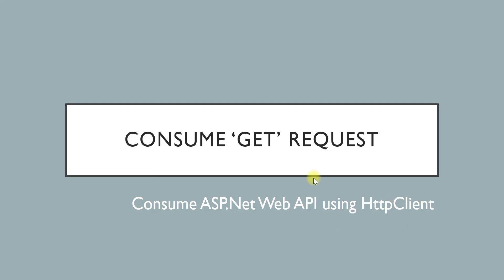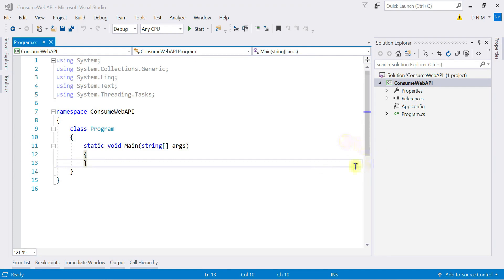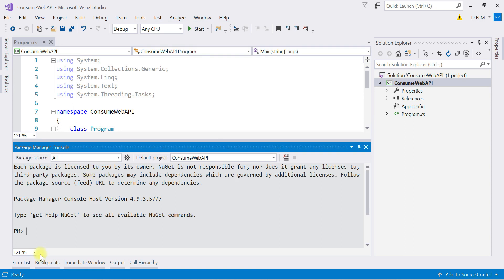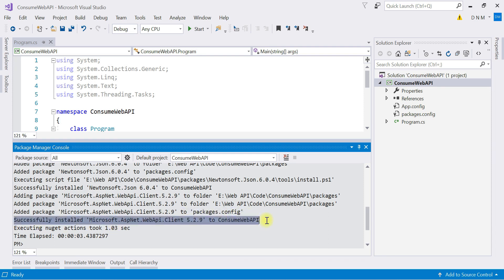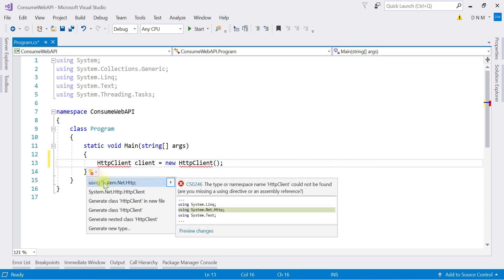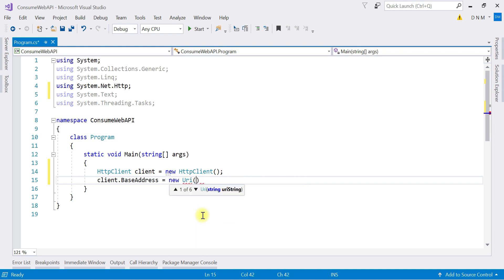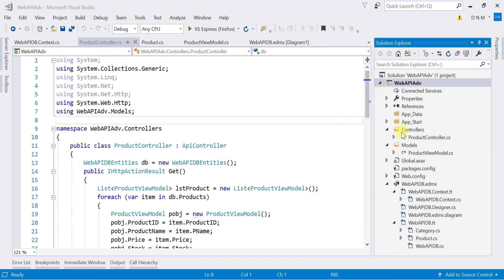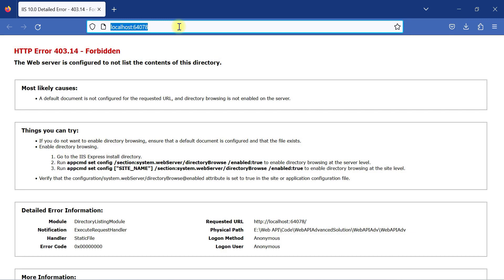21 - Consume GET Request using HttpClient | ASP.Net Web API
This video demonstrate how to consume a GET request of Web API using HttpClient class in .Net.